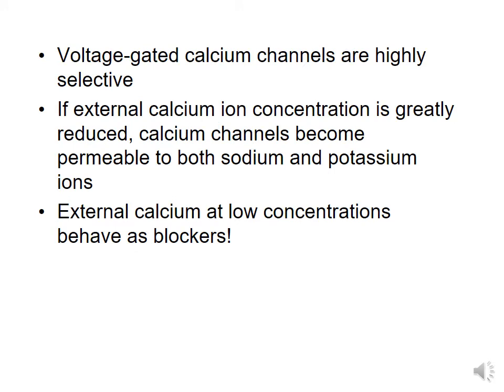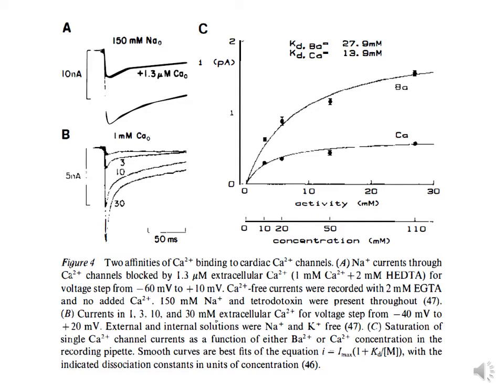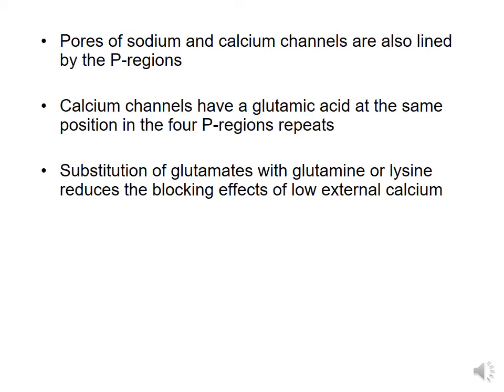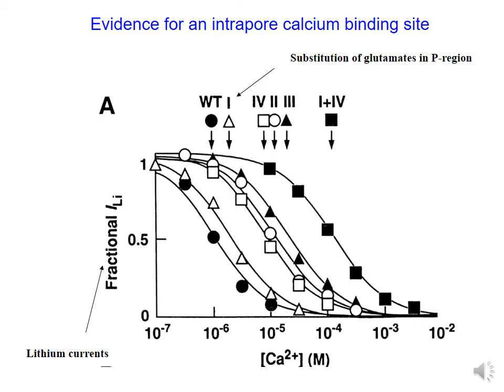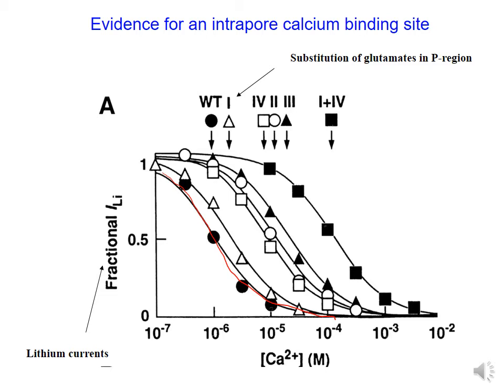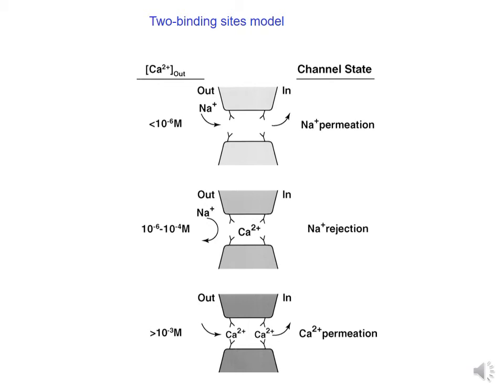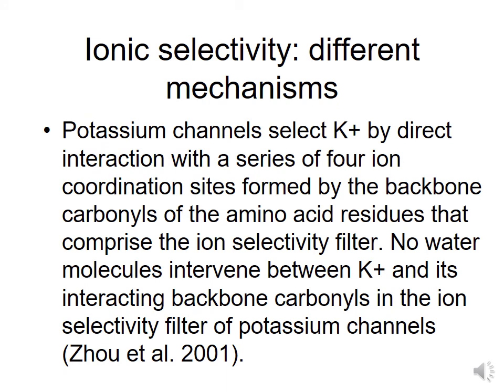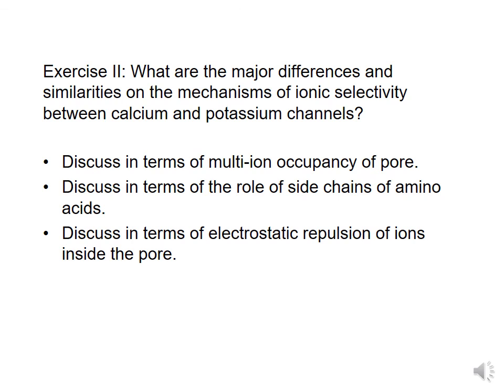Class Section 11 2016 P3 plus audio